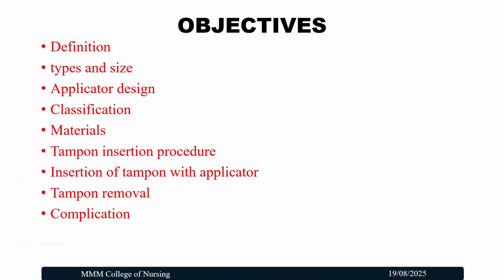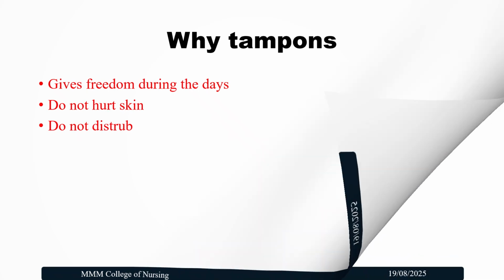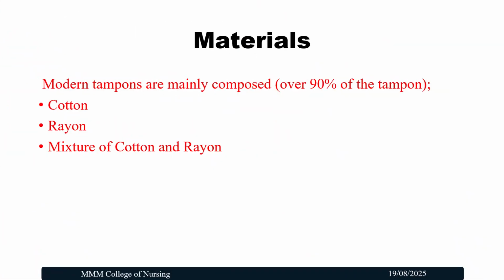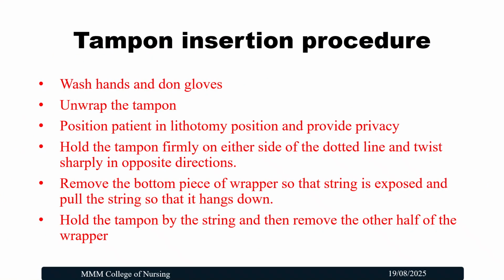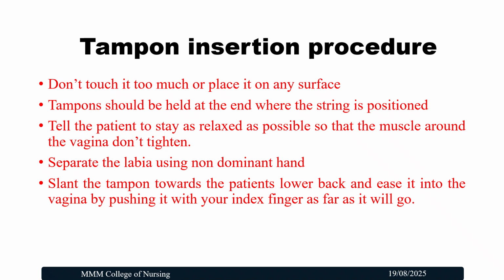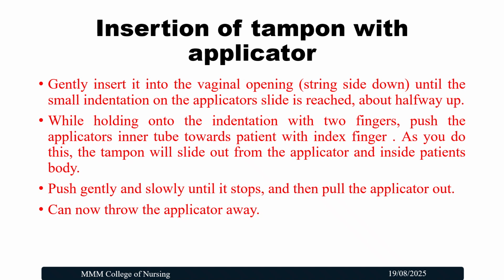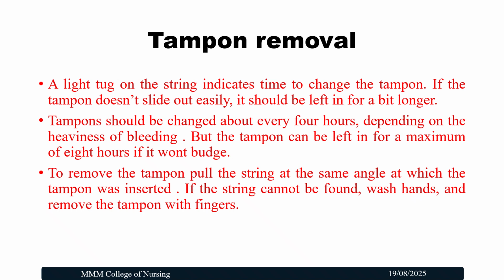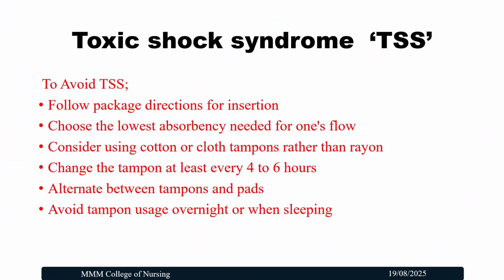INSERTION OF TAMPONS